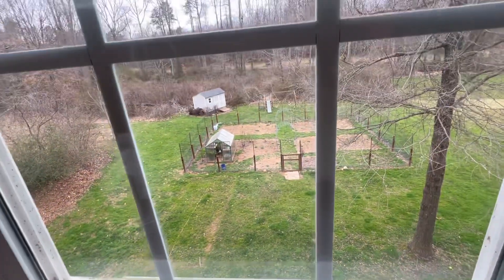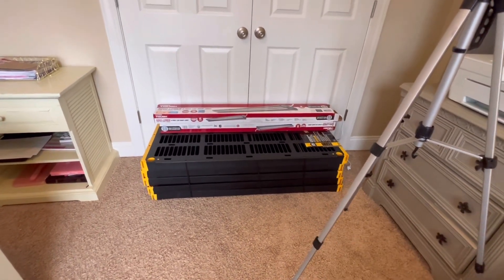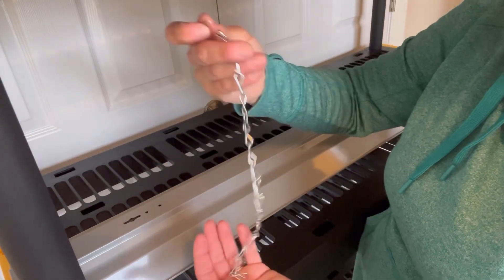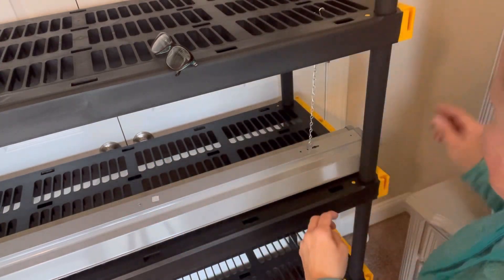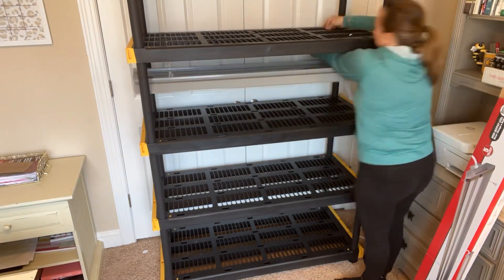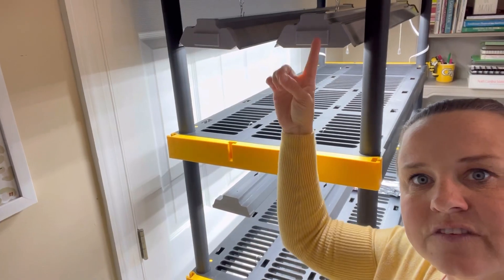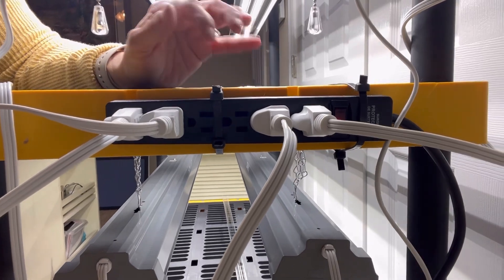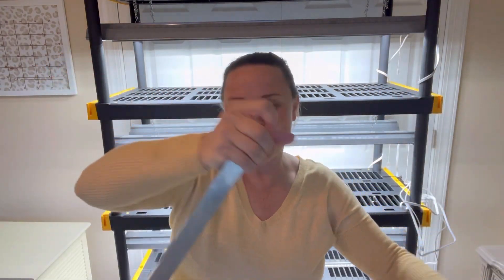My INEXPENSIVE, DIY Seed Starting Setup Perfect For ANYONE!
It's almost spring and that means seed starting is underway. Normally I only start a few seeds indoors.  This year the unpredictable temperatures and the inability to control any part of my outdoor seed starting efforts pushed me to look at a new combination of seed sowing. Indoors! Being as this was a last minute, late decision I did some quick research and set out to find a budget friendly option for growing seedlings indoors.  I wanted to share this process and show you the outcome! I am thrilled with how well this turned out and so easy to put together.

How are you starting your seeds?

North Carolina, Zone 7b

Come hang out with me for more day-to-day landscaping tips, tutorials, designing + garden living, where I blend my career with my passion to create The Southern Daisy